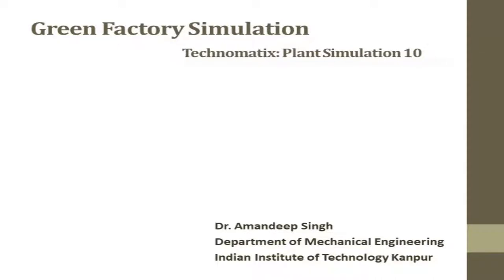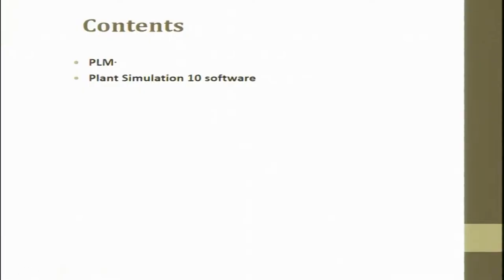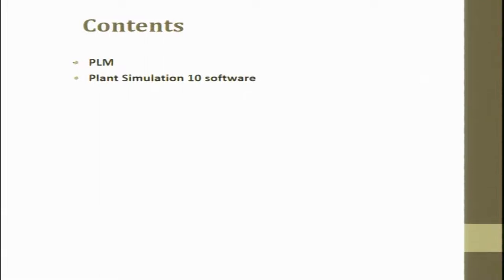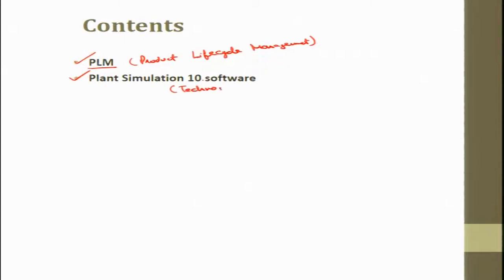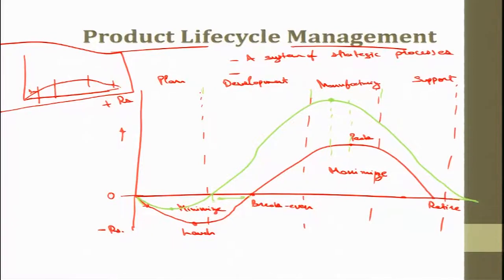noc19-mg24 Lecture 43 - Green Factory Simulation (Part 1 of 3)